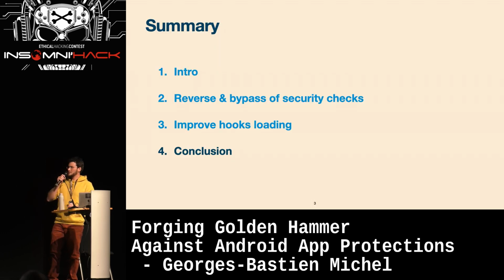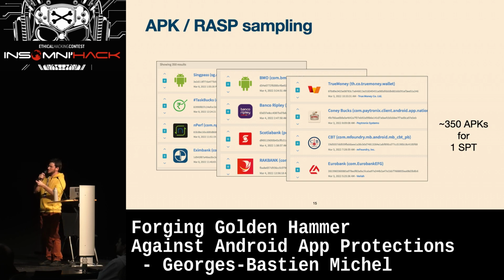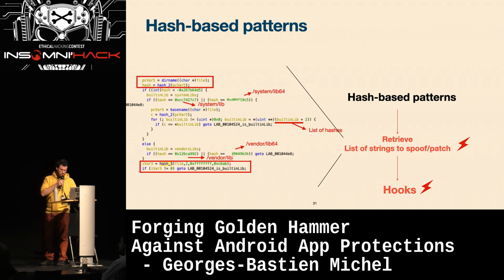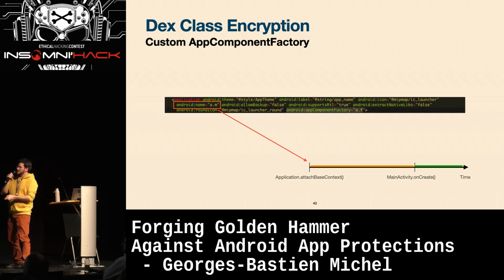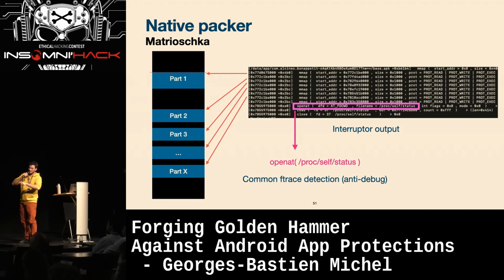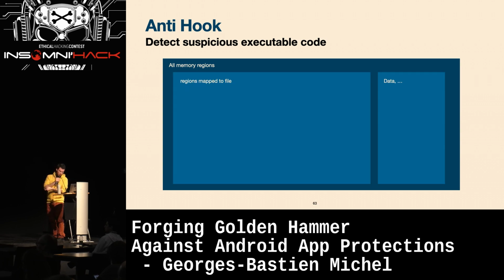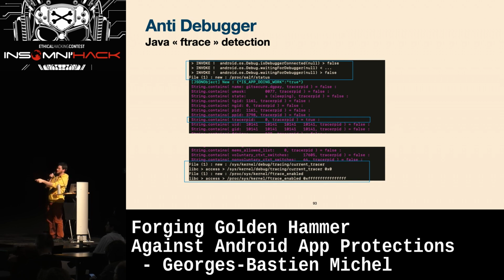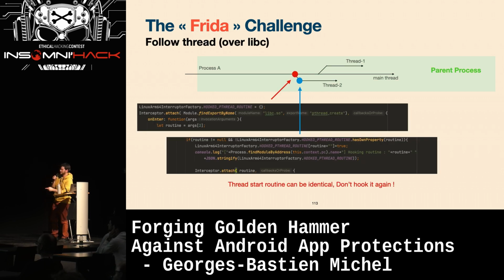Forging Golden Hammer Against Android App Protections by Georges-Bastien Michel